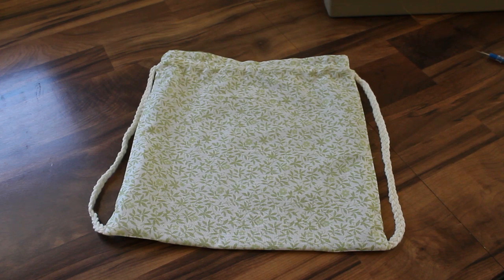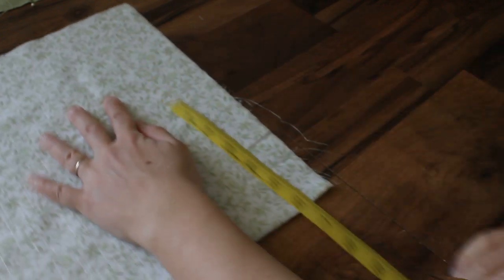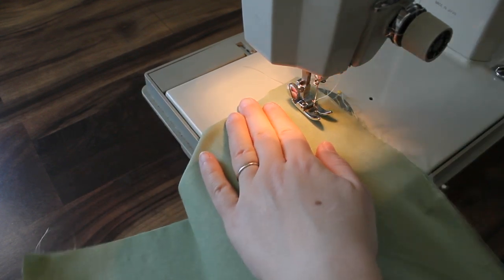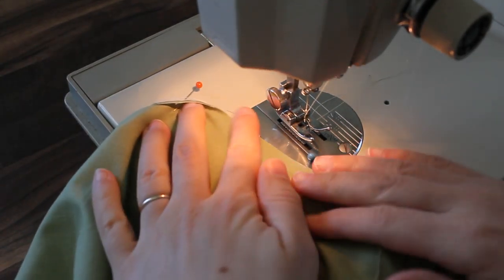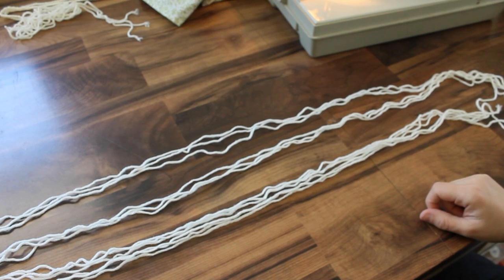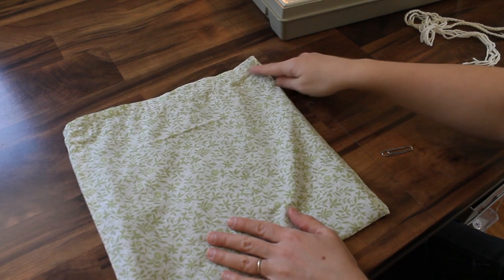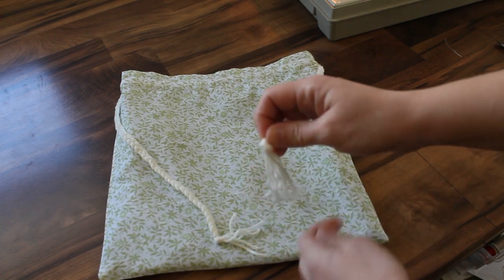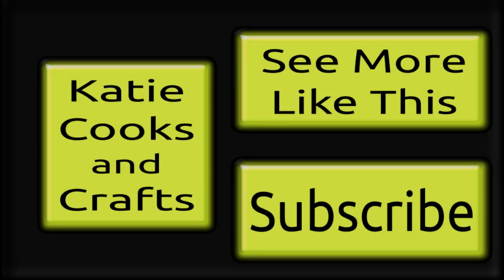Drawstring Backpack (sewing tutorial)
This tutorial will show you step by step how to make a drawstring backpack.  I love using bags like these in the summer time.  I can carry my keys and wallet comfortably on my back without taking my purse.  Great for hiking, shopping flea markets, walking the dog or anything.